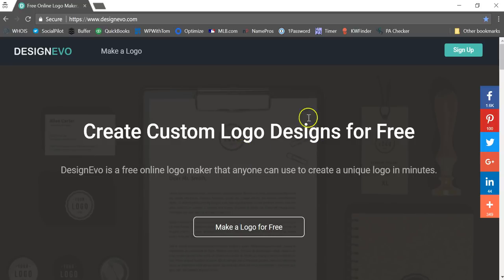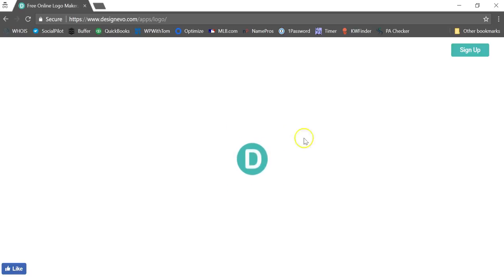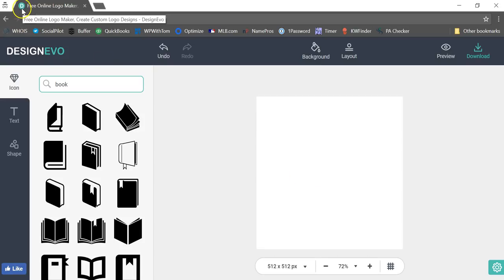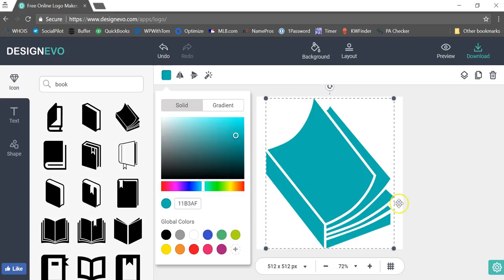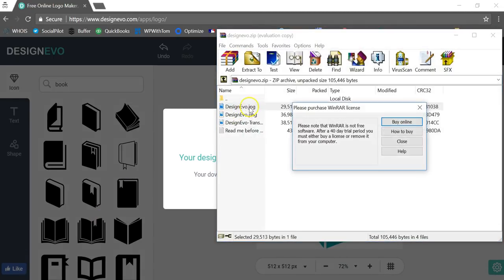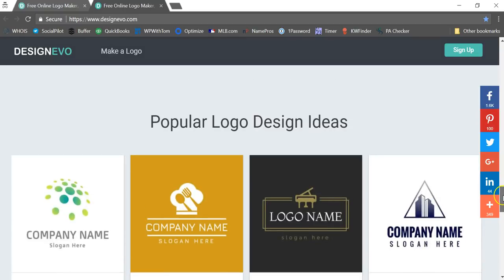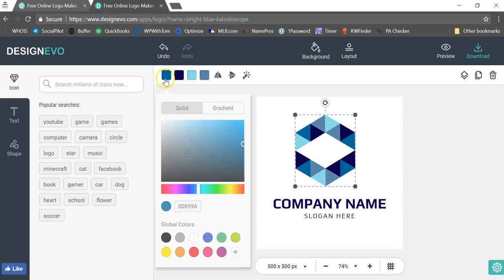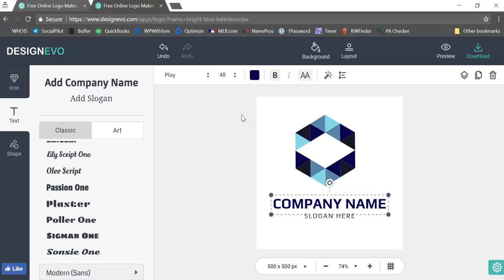How to Make Free Logos with DesignEvo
How to Make Free Logos with DesignEvo. In this video I show you an awesome new logo making tool that is absolutely free. This is a logomakr alternative that I have been using to create free logos within minutes. This tool can also be used as a free favicon maker as well.

More helpful WordPress resources available here!

Premium WordPress theme market